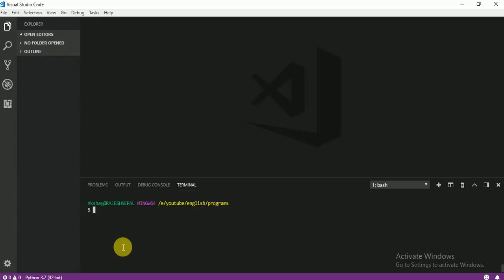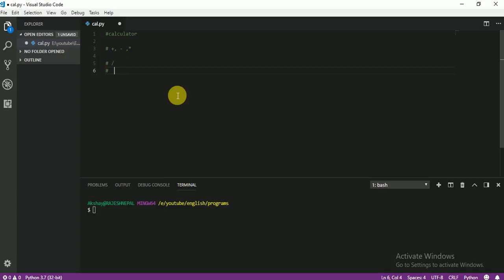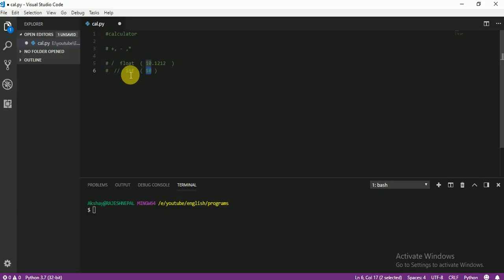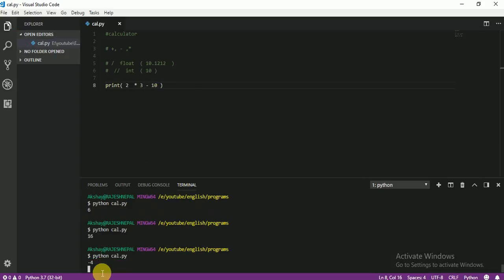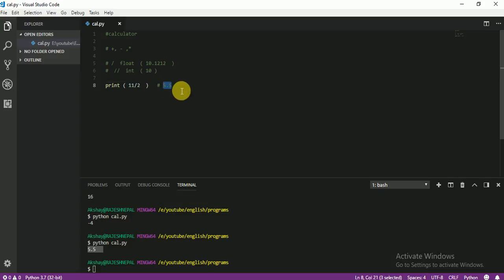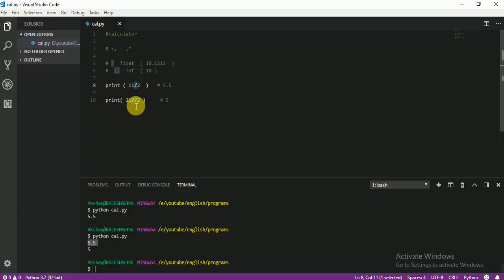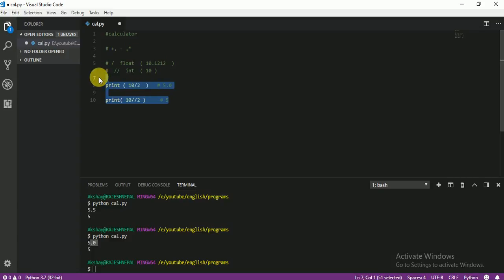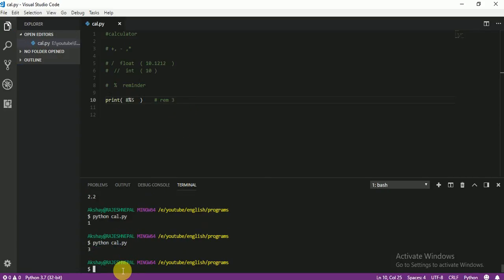011 calculator in python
calculator in python

calculator means same like Oparters in java programming and Calculators very imp in your programming life.